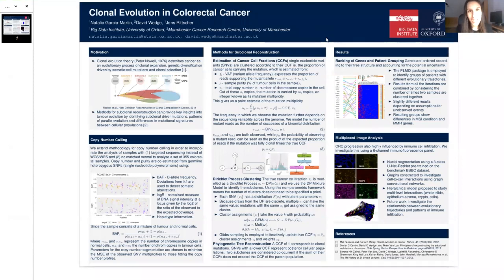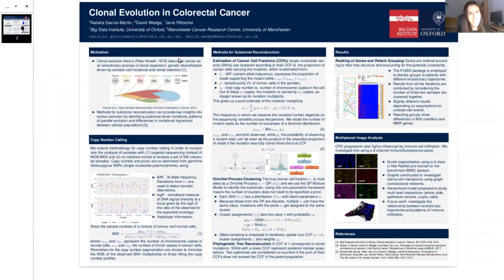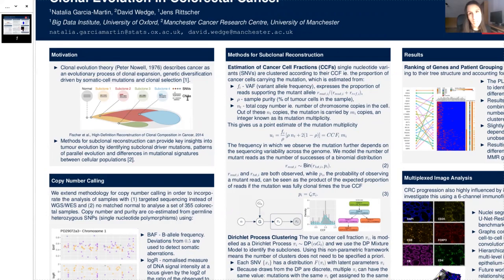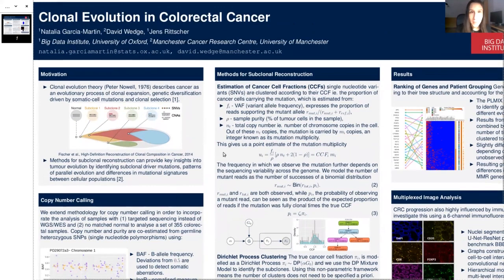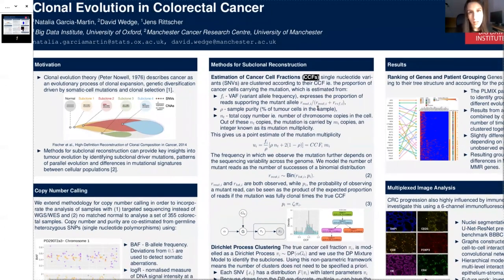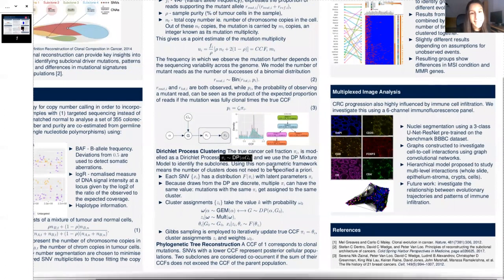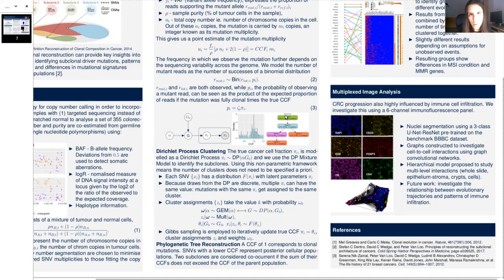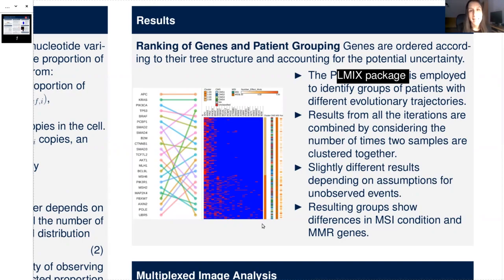2021 Clonal Evolution in Colorectal Cancer - Natalia Garcia Martin [Outstanding poster award]